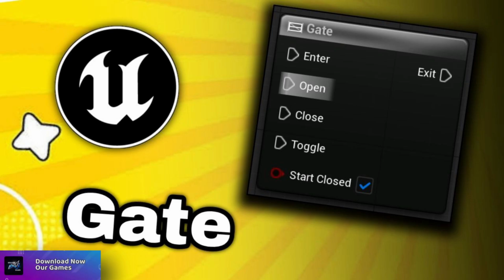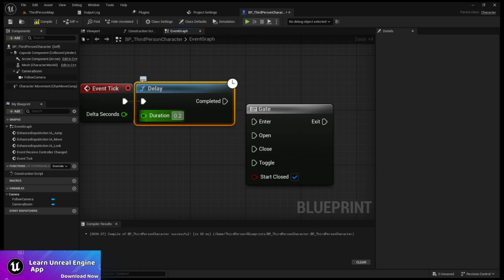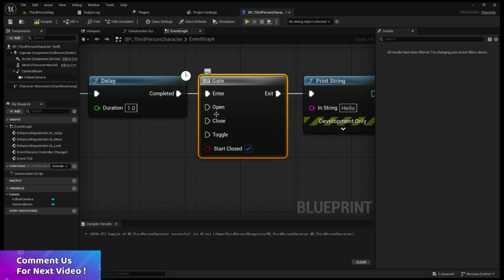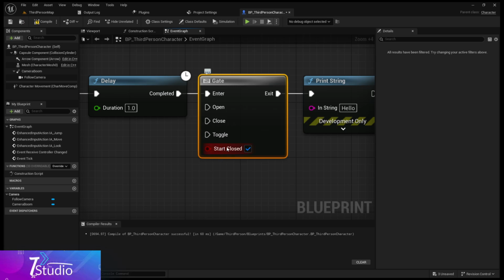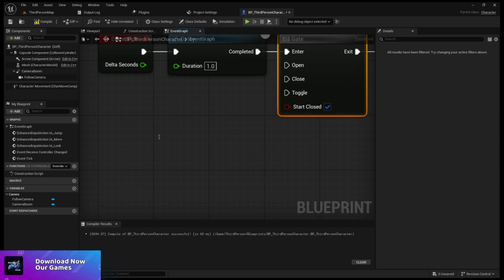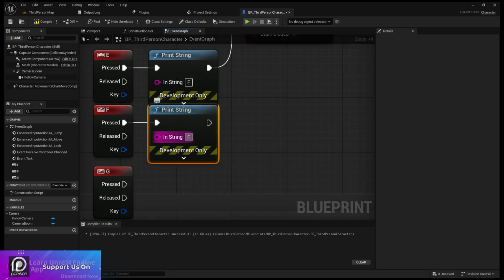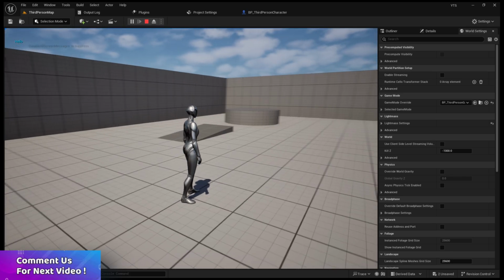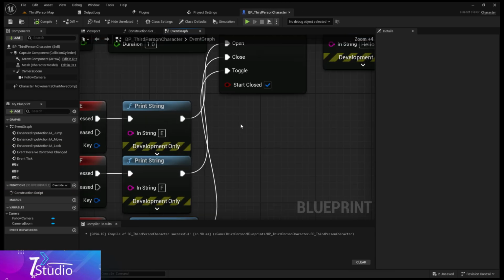Unreal Engine 5 Gate Blueprint Code | Easy Tutorial for Beginners!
🚪 Unreal Engine 5 Gate Node in Blueprint – Beginner Friendly Tutorial
In this quick and easy tutorial, learn how to use the Gate node in Unreal Engine 5 Blueprints. Gate nodes are super helpful when controlling flow of execution in your game — whether you're triggering events, managing inputs, or controlling logic conditions.

🎯 In This Tutorial You’ll Learn:

What the Gate node is and how it works

How to Open, Close, and Toggle the Gate

Real-world examples using Gate (like button triggers or timers)

Tips for debugging Blueprint logic

This is a beginner-level tutorial and perfect if you're new to Unreal Engine 5 or Blueprint visual scripting.

Stroyed Studio